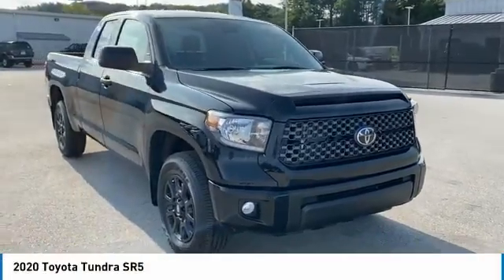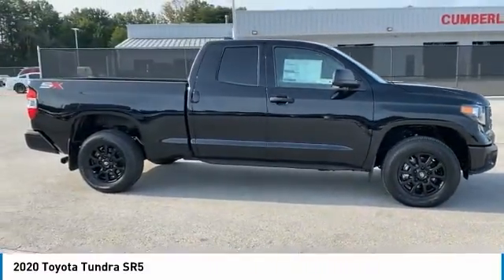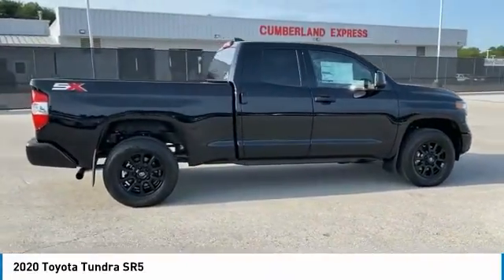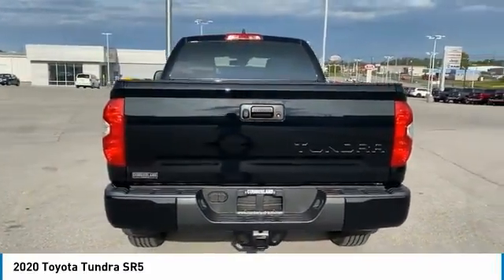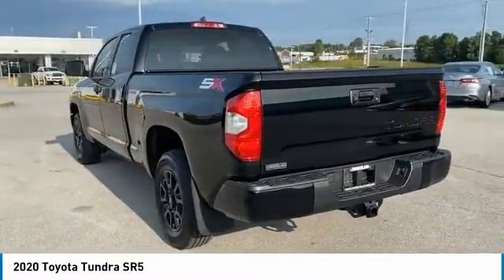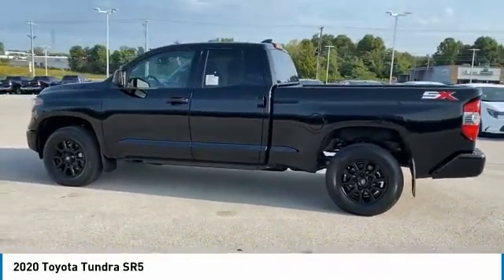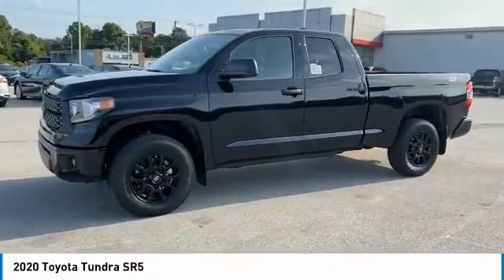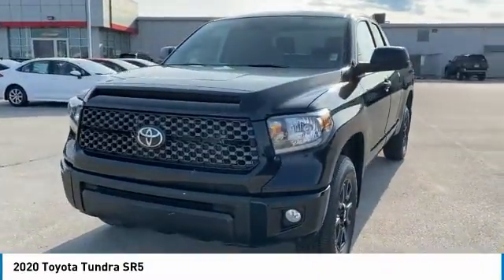2020 Toyota Tundra Crossville, McMinnville,Nashville,Murfreesboro, Cookeville, TN Live 9082040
2020 Toyota Tundra SR5

Cumberland Toyota
1540 Interstate Dr

Conquer the road in our 2020 Toyota Tundra SR5 Double Cab 4X4 brought to you in Midnight Black Metallic! Powered by an iForce 5.7 Liter V8 that provides 381hp managed by a smooth-shifting 6 Speed Automatic transmission. This Four Wheel Drive offers an amazing ride and scores near 19mpg on the open road while showing off the chrome grille, fog lights, easy lower and lift tailgate, and daytime running lights of our SR5 that allow you to command the road. It's no wonder our Tundra earned KBB's award for Best Resale Value for Full-Size truck Trucks!brbrThe SR5 interior has been well-designed to help you work smarter with thoughtful touches perfectly in place. Power windows/locks, keyless entry, and intermittent wipers are just a few amenities you can expect. Maintain next-level connectivity while behind the wheel thanks to our Entune Audio Plus with Connected Navigation App. It includes a high-resolution touchscreen display, AM/FM/CD/MP3/WMA, USB, advanced voice recognition, an integrated backup camera, Bluetooth, available satellite radio and more!brbrToyota has received excellent safety scores thanks to advanced features including a multitude of airbags, anti-lock brakes, and trailer sway control. You deserve a truck that stands out in the crowd with a reputation for reliability and quality. Get behind the wheel of this Tundra today! Print this page and call us Now... We Know You Will Enjoy Your Test Drive Towards Ownership Call or text for more information. brbrDealership advertised sale price includes manufactures rebates & or customer cash.